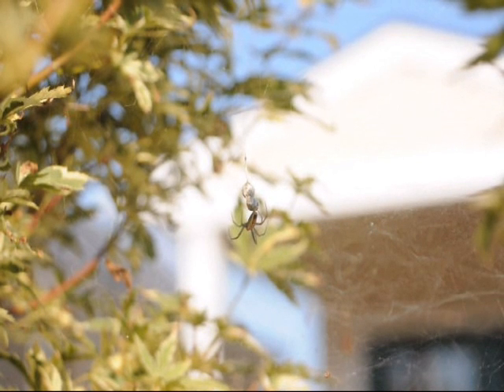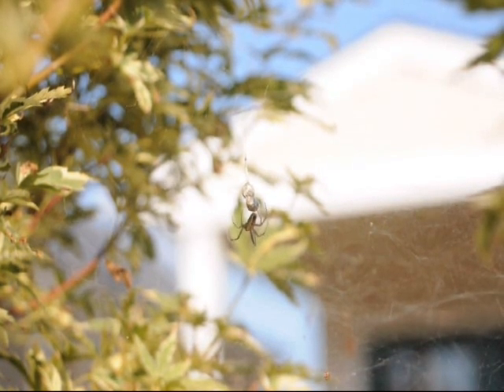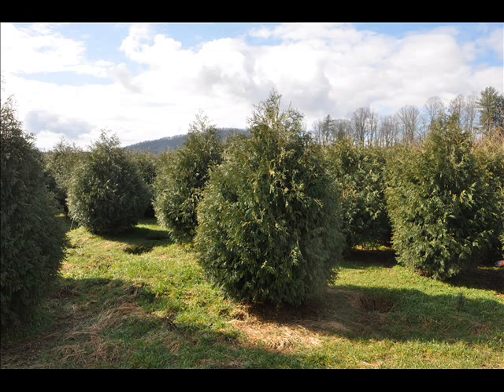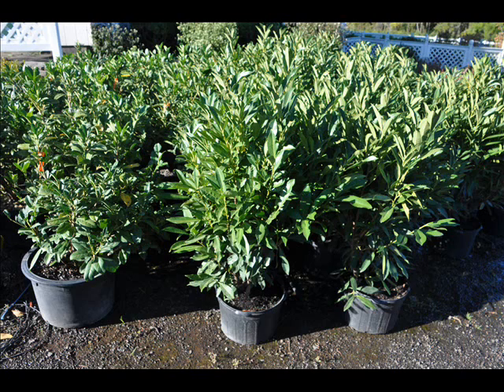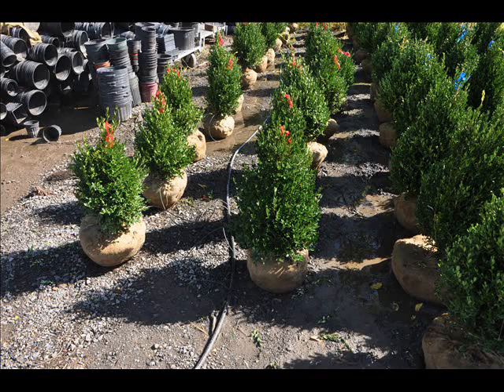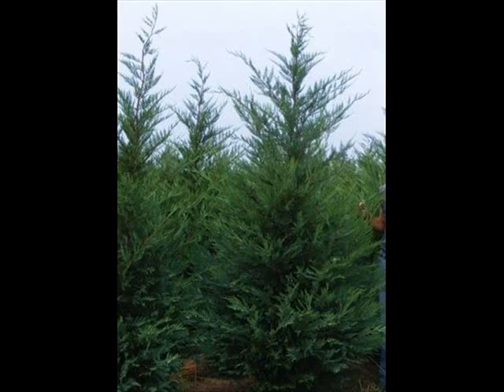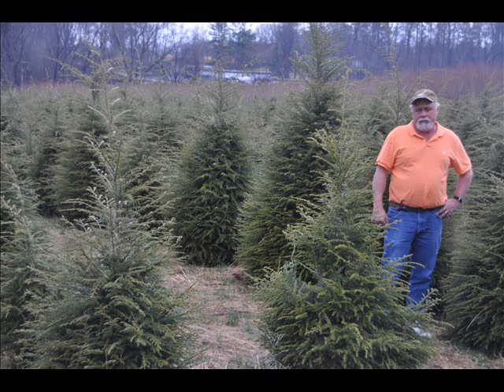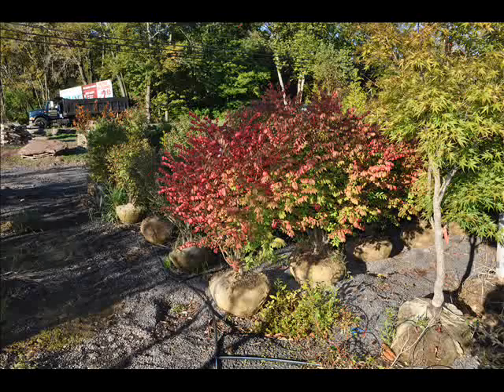Killers That Help You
Sep 17, 2010 -- A new spider species in Madagascar weaves 80-foot webs out of the world's toughest biological material, new studies say.
Spider Web, Spider Silk
Funnel Web Maybe nothing is as special about spiders as their use of silk, and once you begin looking for spider silk, it's just everywhere. ...
The Spider Web @ The Franklin Institute
The Spider Web. Spiders come in many different shapes, sizes and kinds. They can be creepy but useful, tiny or unusually large, and range from dangerous to ...